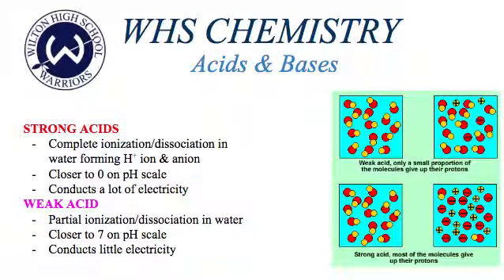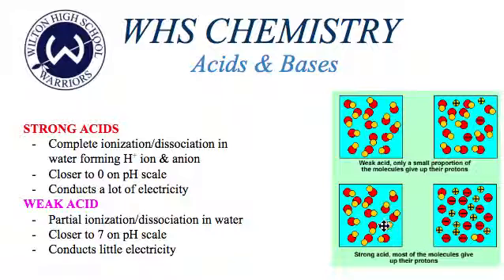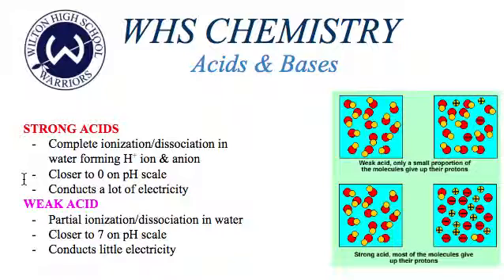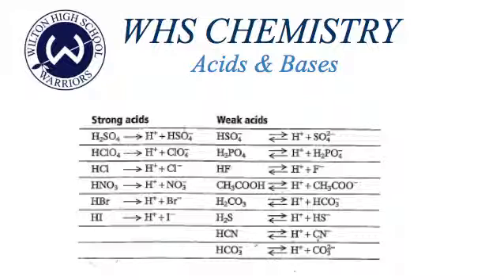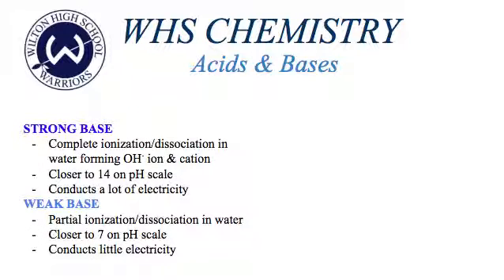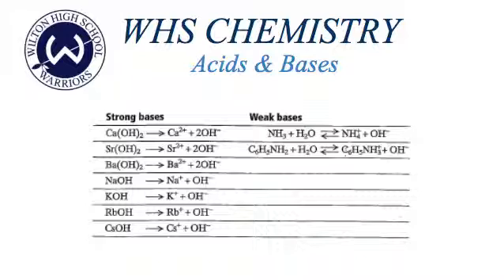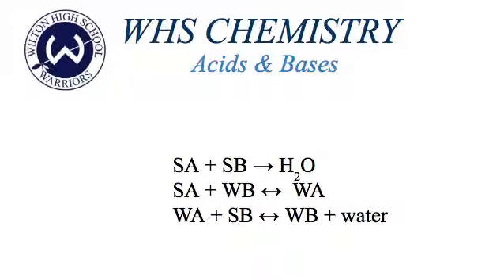Unit 10 - Acids & Bases (Strong Acids/Bases & Weak Acids/Bases)